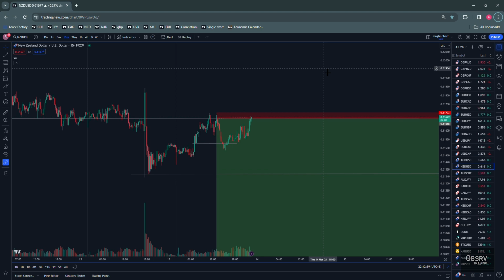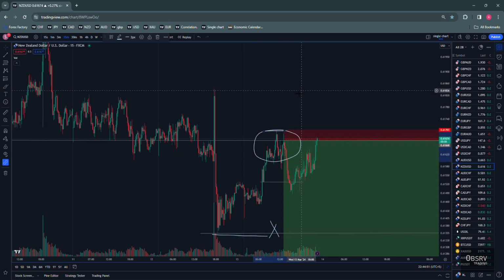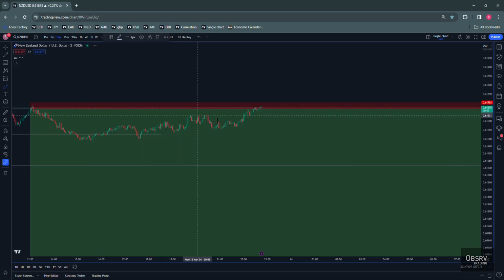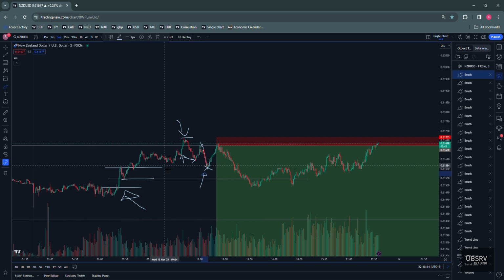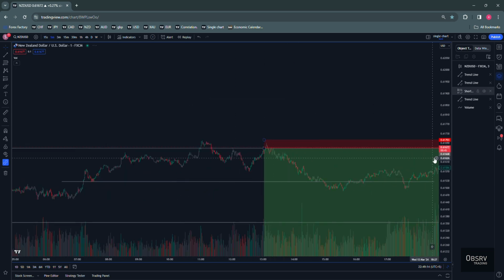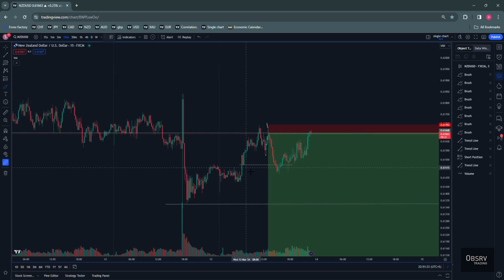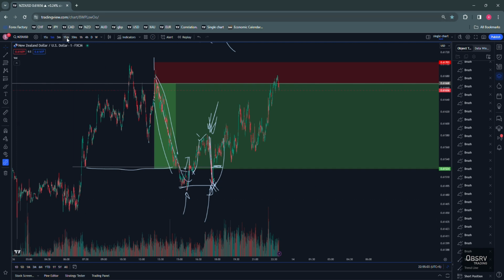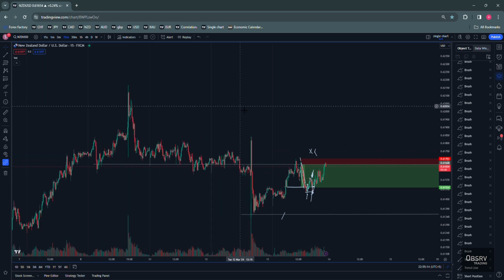NZD/USD - Trade Analysis (Part 1) | 13 March 2024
In this video, I explain the analysis behind a sell trade I took on NZD/USD (13 March 2024).

Also, check out our video outlining my expectations for USD that was posted on Sunday. Here, I provide an in-depth explanation of the price movements I was expecting this week:

We don't use Moving Averages, Bollinger Bands, Elliot Waves or Harmonic Patterns... This trade was taken using a simple read of price action (support and resistance) that repeats over and over again.